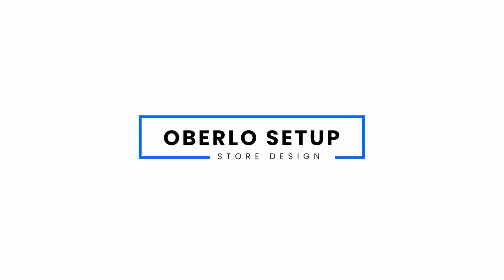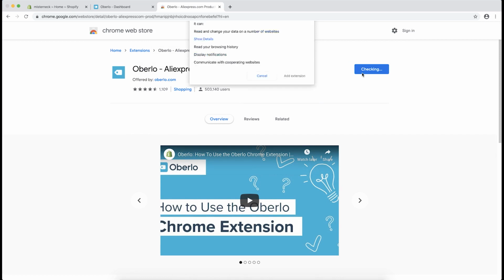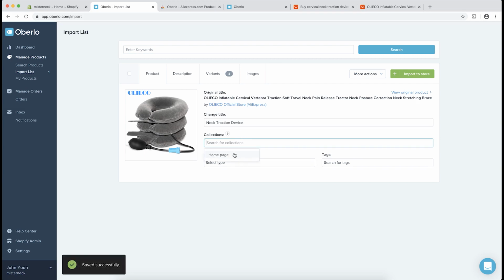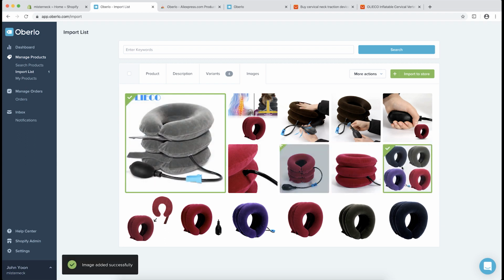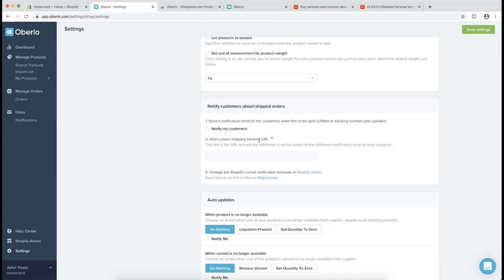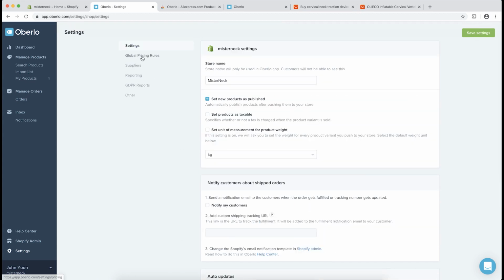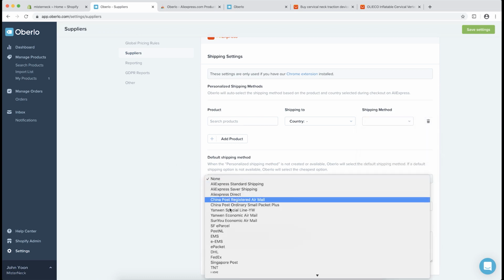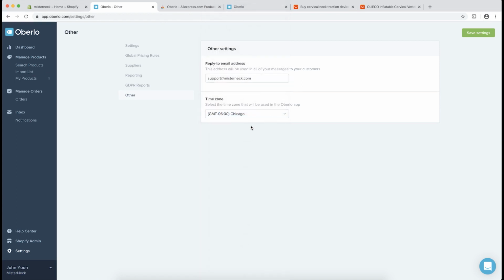3-6-商店设计与设置-Oberlo设置